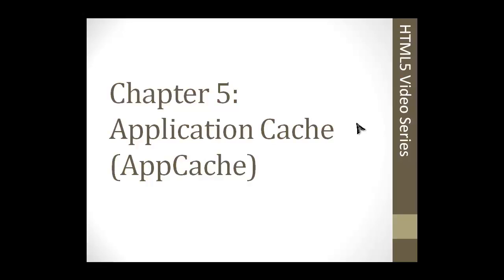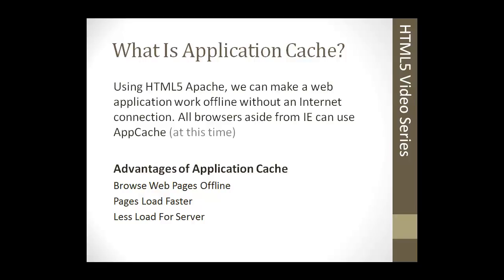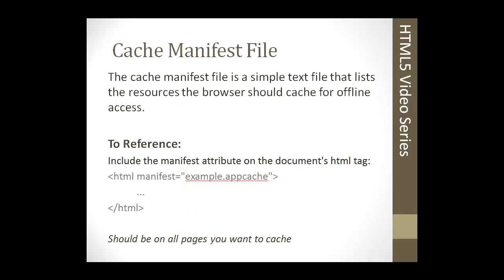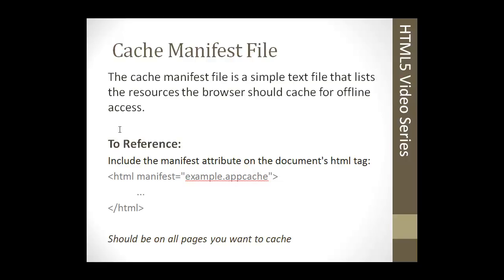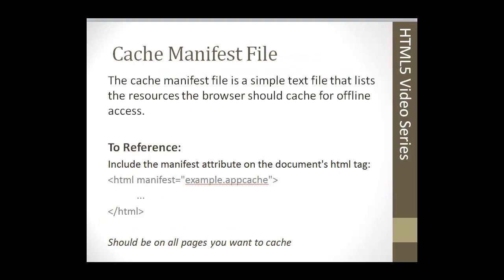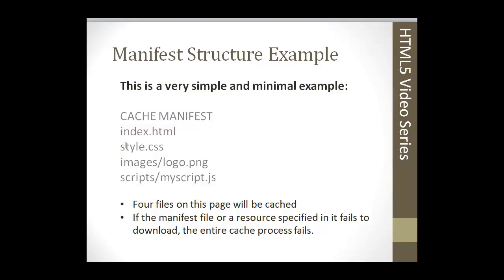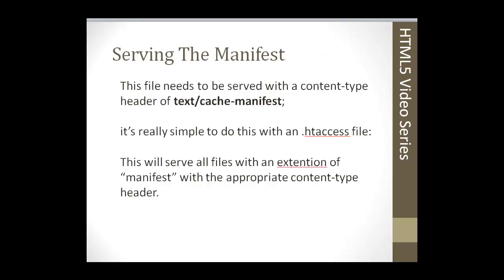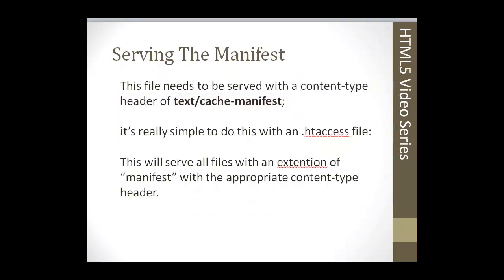Chapter 5 Application Cache (AppCache)